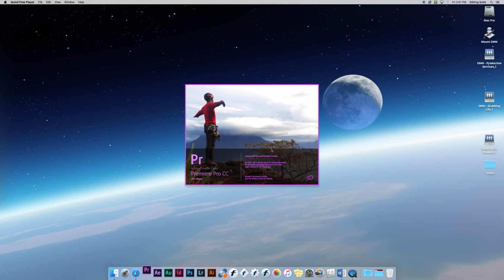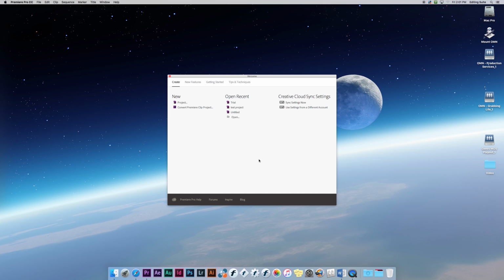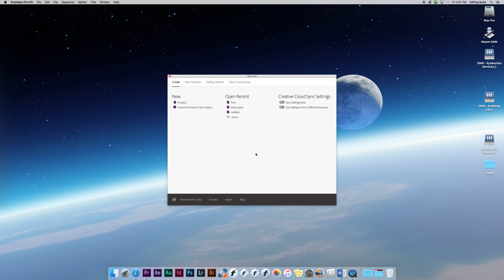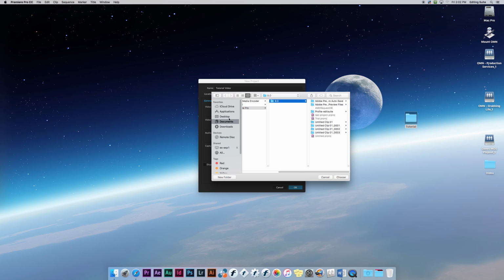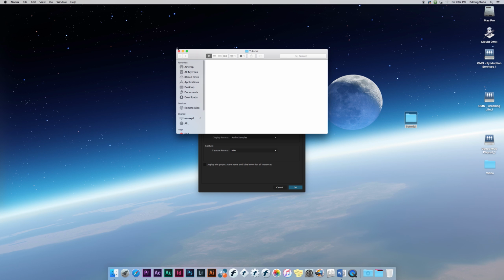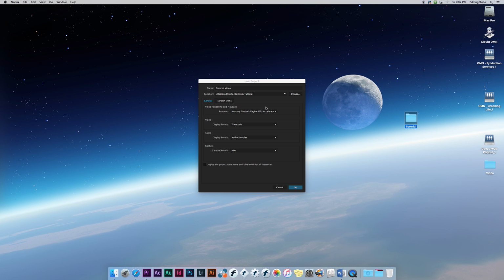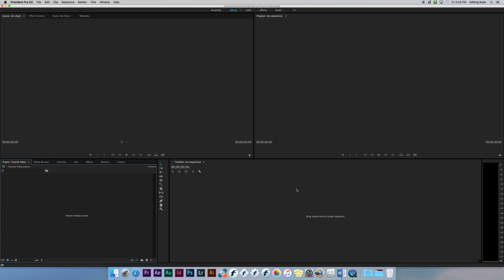Premiere Tutorials Opening a Project